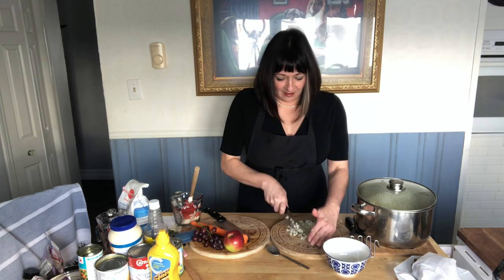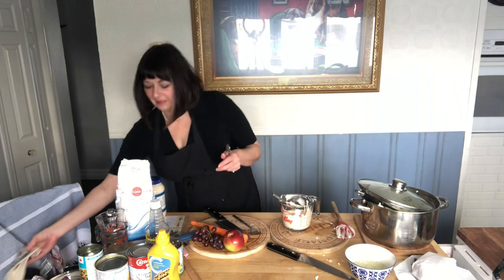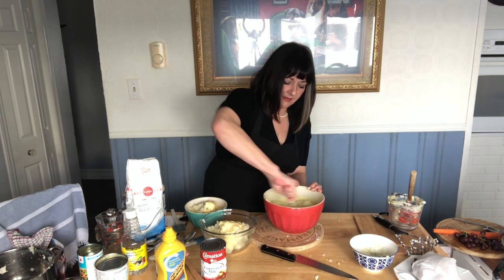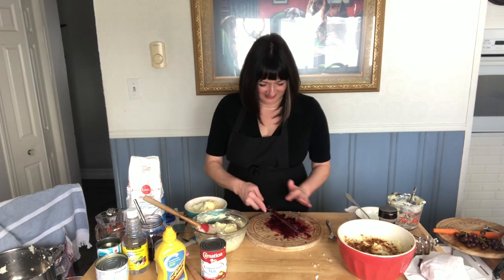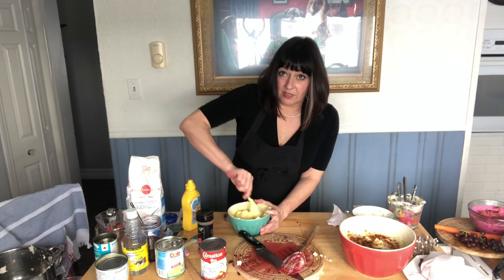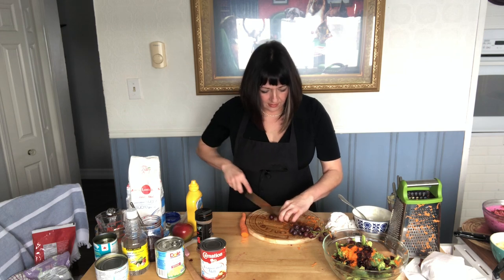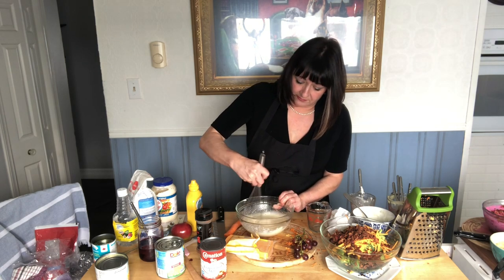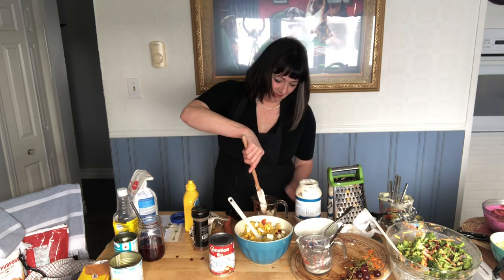Newfoundland cold plate Recipes for salads Potato, Beet, Mustard, Broccoli, & Corn & Pineapple Enjoy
How to make delicious salads for a traditional Newfoundland style Cold Plate. It’s a bit lengthy so pour yourself a cuppa and enjoy